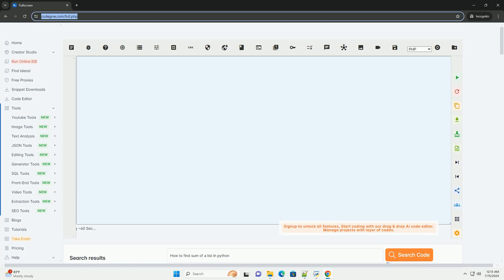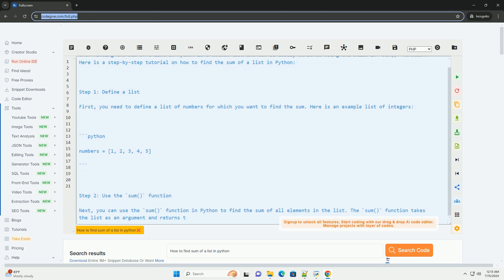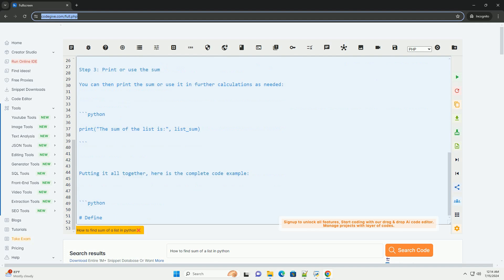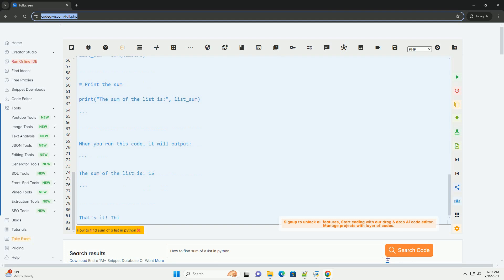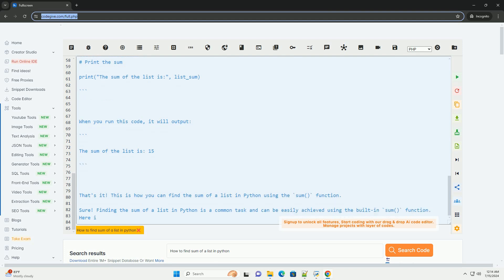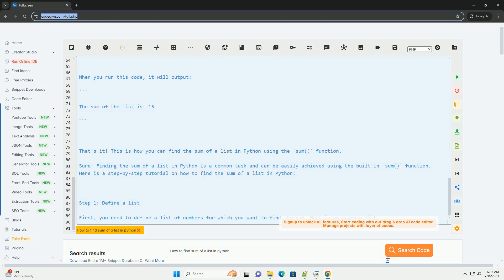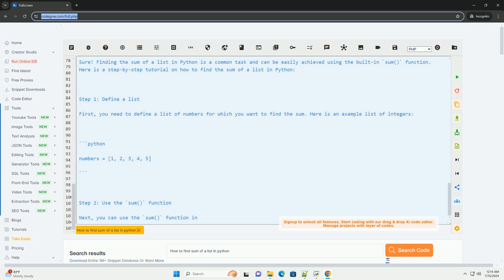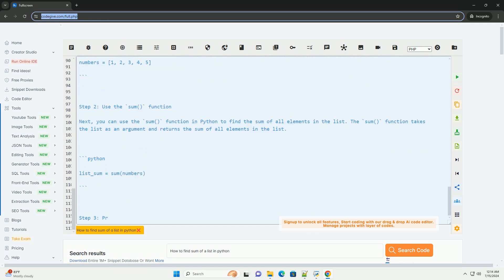How to find sum of a list in python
sure! finding the sum of a list in python is a common task and can be easily achieved using the built-in `sum()` function. here is a step-by-step tutorial on how to find the sum of a list in python:

step 1: define a list
first, you need to define a list of numbers for which you want to find the sum. here is an example list of integers:

step 2: use the `sum()` function
next, you can use the `sum()` function in python to find the sum of all elements in the list. the `sum()` function takes the list as an argument and returns the sum of all elements in the list.

step 3: print or use the sum
you can then print the sum or use it in further calculations as needed:

putting it all together, here is the complete code example:

when you run this code, it will output:

that's it! this is how you can find the sum of a list in python using the `sum()` function.

python list
python list extend
python sum list
python summer camp
python summation
python sum time complexity
python summer course
python sum function
python summary statistics
python sum array